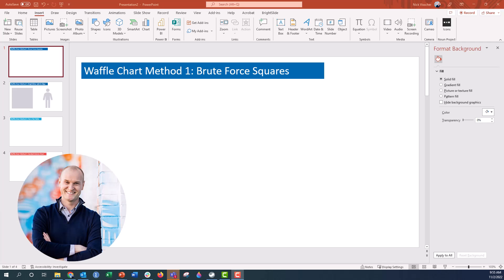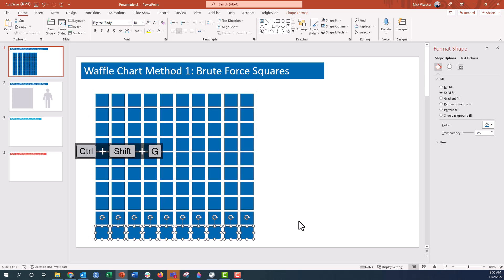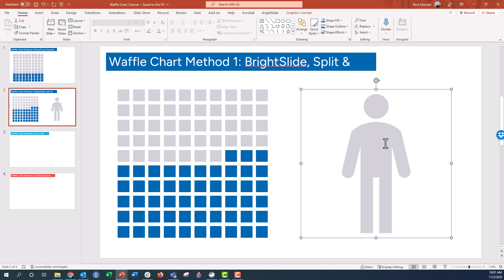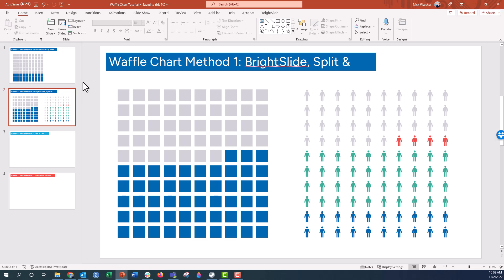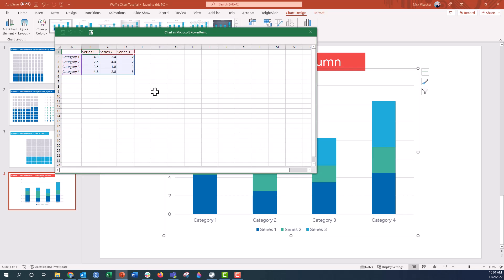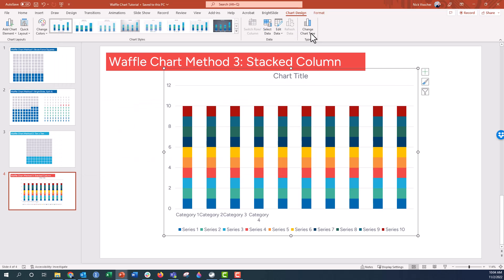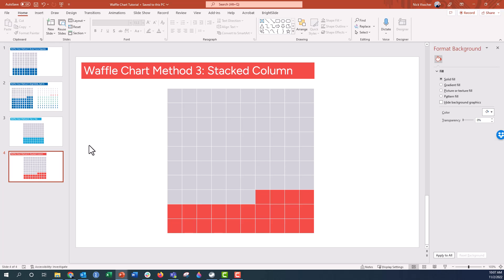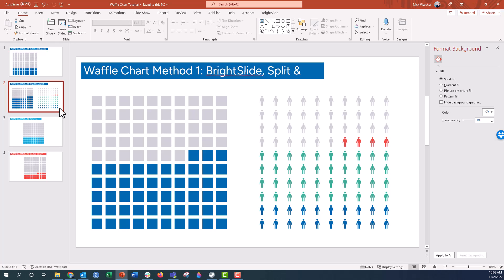Three Ways to Make Waffle Charts in PowerPoint 🔥 [PPT CHARTS 📊]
In this step-by-step tutorial you'll learn 3 ways to make Waffle Charts in Microsoft PowerPoint! Try these tricks out for yourself, or grab my single series waffle chart template (in Excel). Check out these 3 EASY ways to make waffle charts in PowerPoint. Check out the video and let me know which method you like best!

⌚ TIMELINE
00:00 Ahoy!
00:21 Method 1: Brute Force Squares
02:00 Method 1.1: Split & Align with Bright Slide
03:53 Method 2: Ten x Ten Table
05:20 Method 3: Stacked Column Chart